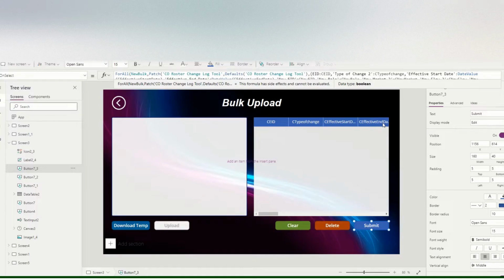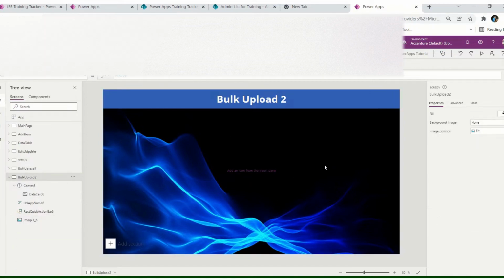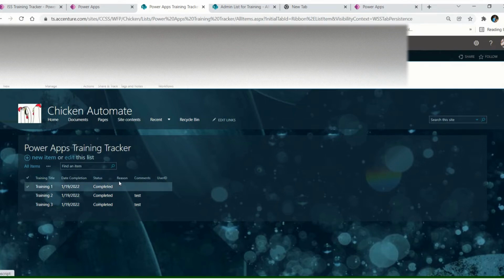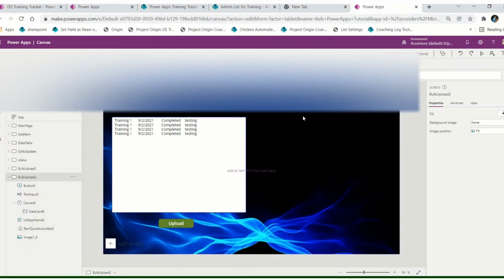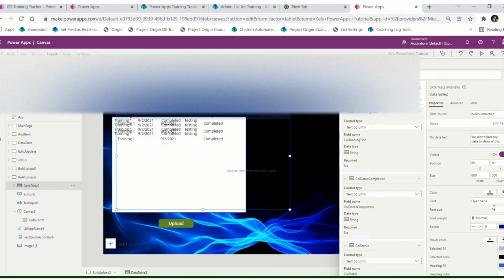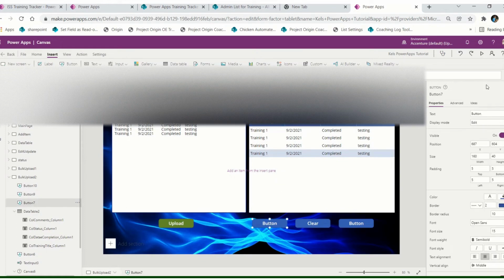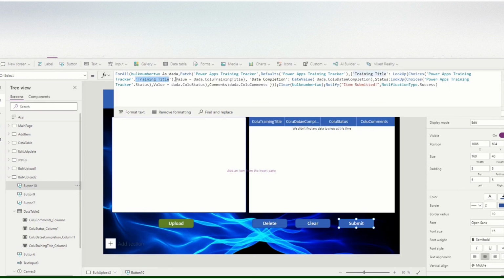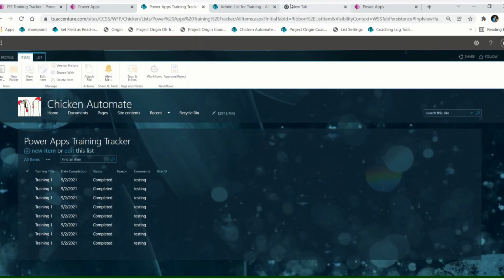PowerApps Bulk Upload Copy & Paste from Excel Part 6